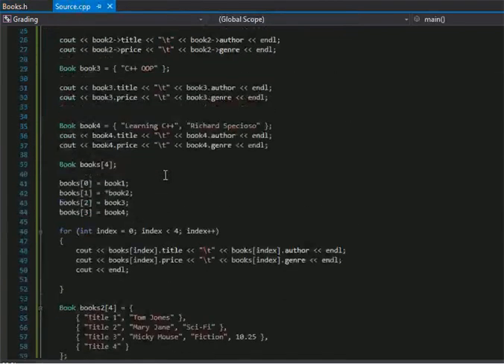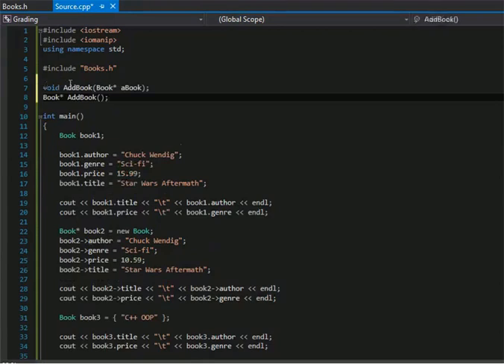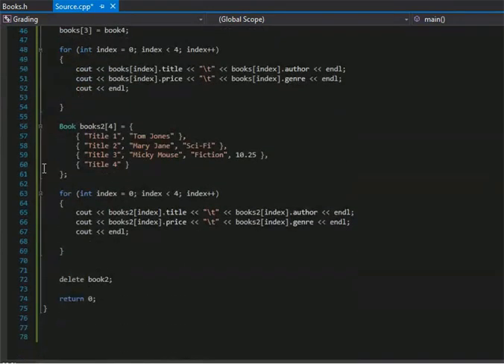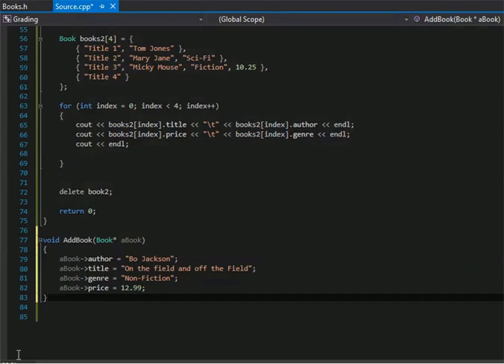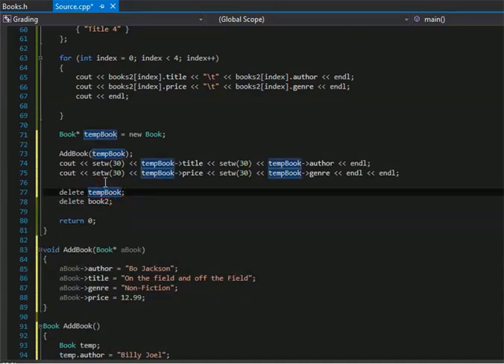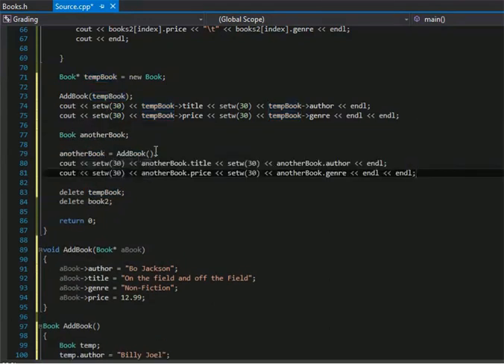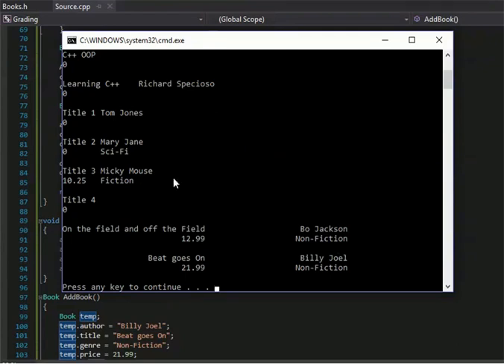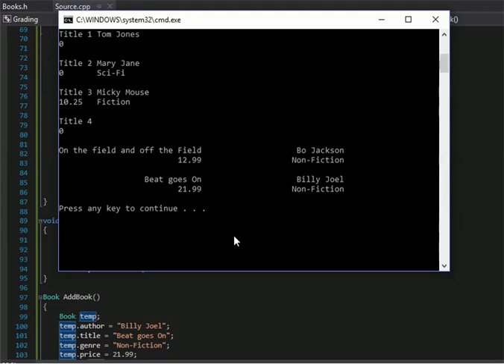CISS 242: Stucture OOP